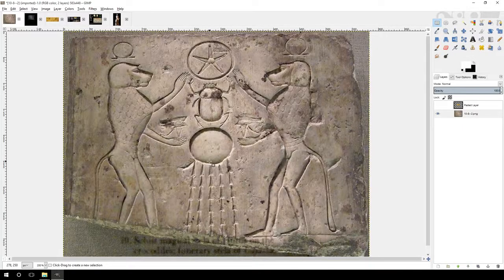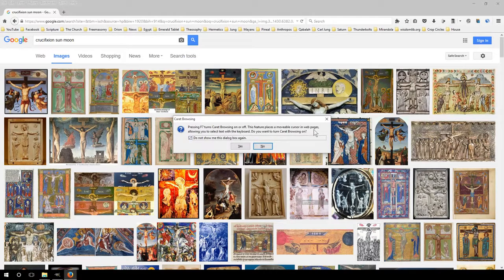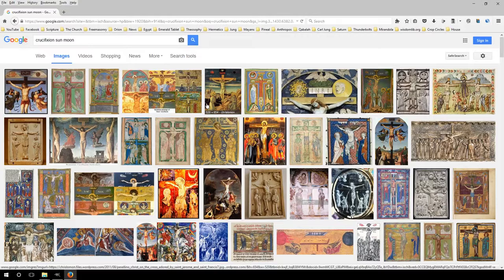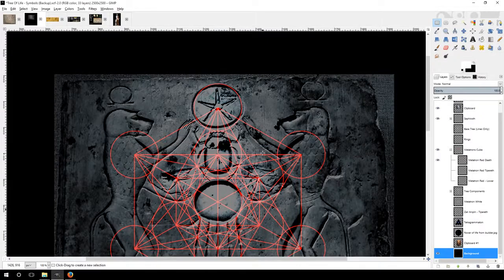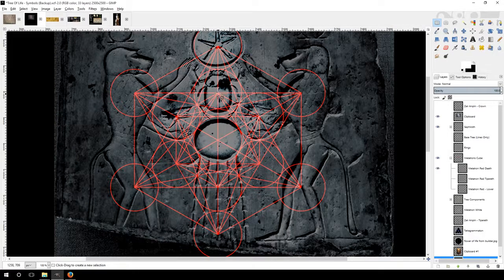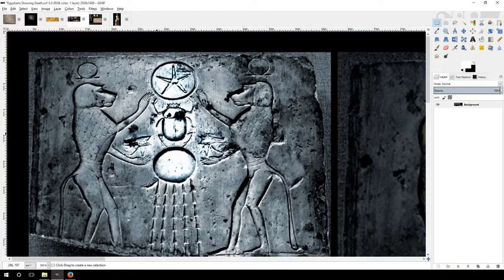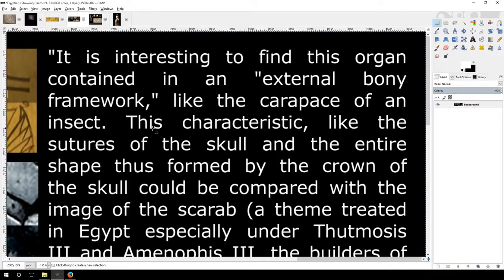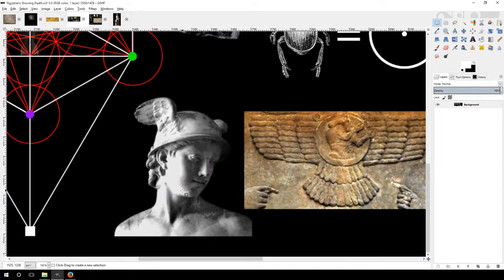Danny Wilten Ancient Egyptian Relief Decoded Showing Tree Of Life Geometry